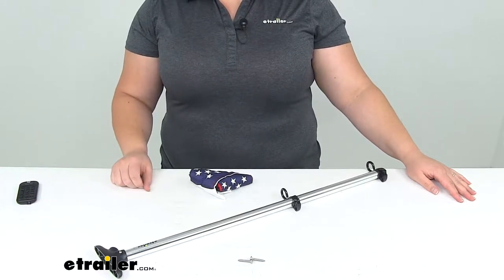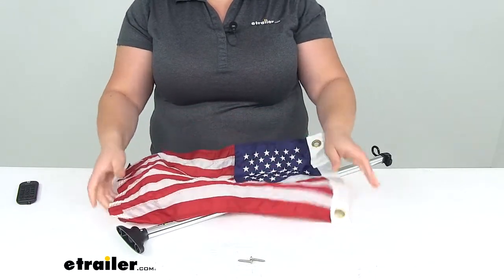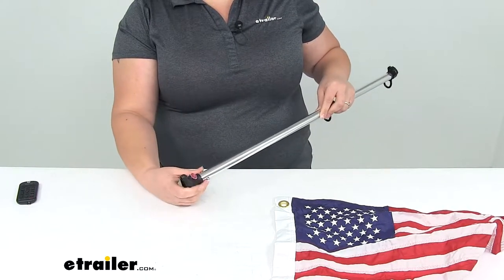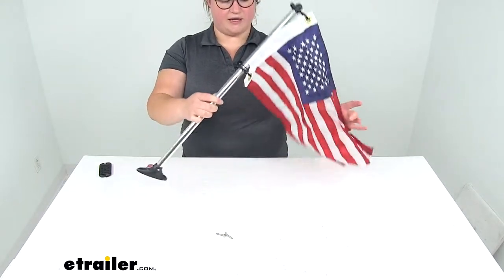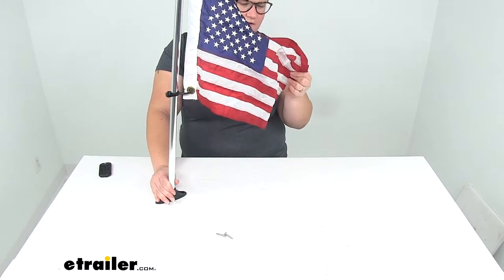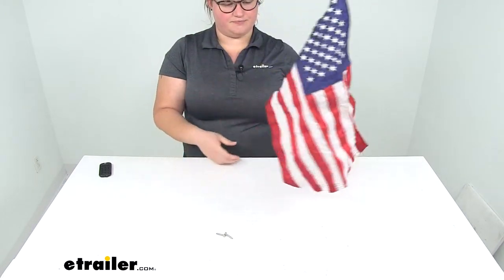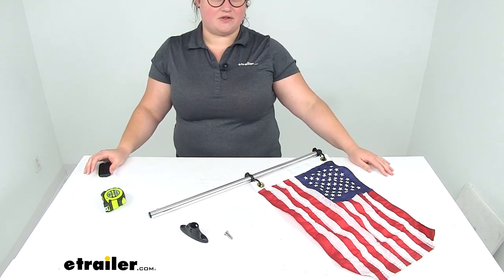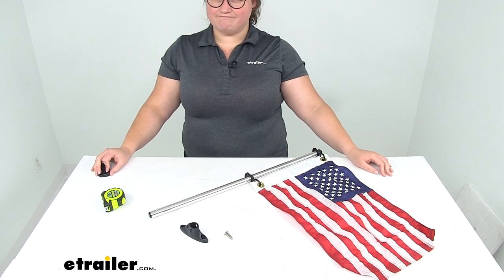etrailer | Checking Out the Taylor Made USA Boat Flag Kit for Pontoon Boats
Ellen:              Hey, everyone. I'm Ellen here at etrailer.com, and today we're taking a look at the Taylor Made pontoon flagpole with US flag. This flagpole is going to measure 24 inches long, and it's designed to work with a pontoon boat, so it's meant to mount to your pontoon boat railing. And, basically, we'll have these two clips to keep our flag in place, and also comes with our American flag. So I'm just going to unfold this. They have thoughtfully folded it in a traditional style there.

So once you unfurl your flag, it's pretty nice heavy-duty material, really nicely stitched as well, so I think it's going to stand up for a long time. We won't have to worry about our American flag getting raggedy anytime soon. And it looks nice from both sides. So there's not one side of this that's going to be the one that looks fancy. Both of them are pretty nice looking there.

So definitely a patriotic addition to our boat.Also comes with two screws to get this attached to our railing. So we'll also have a detachable flagpole there. So that's just two D10s on either side. We can push in to get that installed into the holder that comes with it. Now, this does have a little bit of an angle to it, so it's angled out at 10 degrees to kind of angle it so that the flag can wave as you're going down the river or down any kind of lake.

So we'll zoom out a little bit so we can actually see what this is going to look like. And I'm going to install my flag on here just so you can get an idea how that's going to work. These hooks are made of plastic, so they have a little bit of a bend to them, so you can just kind of pull them up and out of the way to get that flag in place.And then we'll have it hanging there. There's also a little rubber stopper to make sure that our flag is sitting nice and taut on the flagpole, so it'll hang out pretty nicely. Looks pretty nice.

I think that this is a great addition. It's heavy-duty. It's kind of crinkled right now, but I think once it's out in the sun and in the wind, it'll smooth out a little bit. But I kind of like that it's heavy like this, so that gives me some confidence that it's not going to fade anytime soon. It's thicker fabric than I actually first thought, so. The stitches are all really nicely reinforced. Again, I like that all the stars are nice and neat. Those are handsewn. So I think this is just going to look really nice on your boat.And these clips, easy to adjust, easy to remove. So whether you want to switch out the flag for anything else, it should be pretty easy to do. Now, as far as measurements are. Flagpole, again, 24 inches long. So that's going really from where it attaches into that holder to the top of the little knob. With our holder, the total is 25 inches, so a little bit taller. Our flag measures about 12 inches by 19 and a half. So pretty good size for our flag there.These little clips come off of our flagpole by about two inches. The foot on our holder is a total of four inches wide from end to end. The distance between those mounting holes, center-to-center, is about two and 7/8 inches. And I'll just attempt this real quick. And then it's about an inch and 1/16-wide at the base. Stands about one and a half inches tall. The screws that come with this, measuring from the head down, are about an inch long. So it should give you enough of a bite to keep that secure. That's going to do it for our look at the Taylor Made pontoon flagpole with US flag.